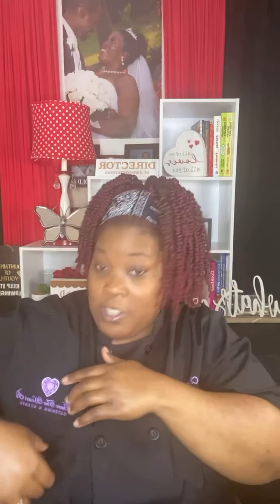The Best Way to Cook Grits & Rice